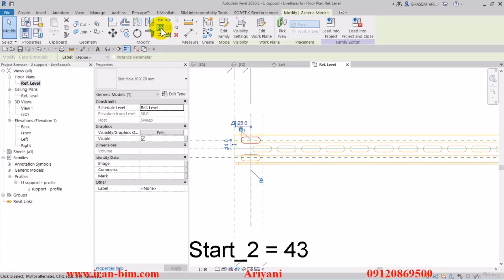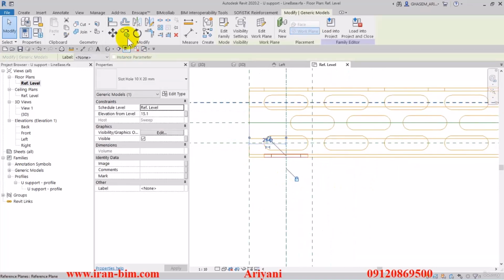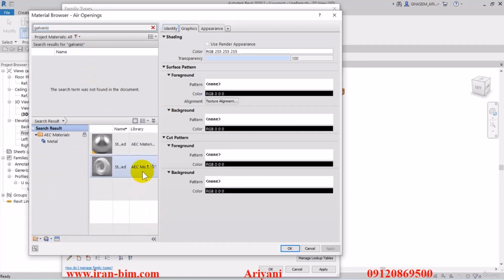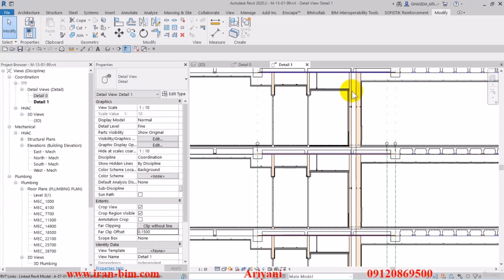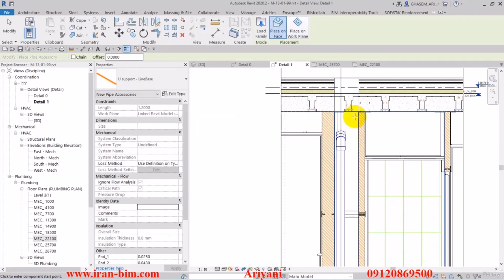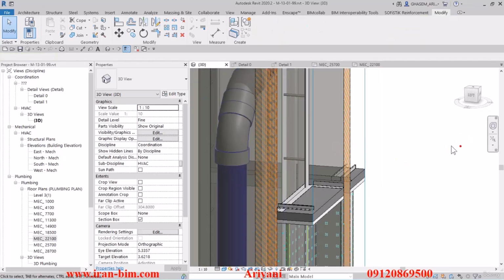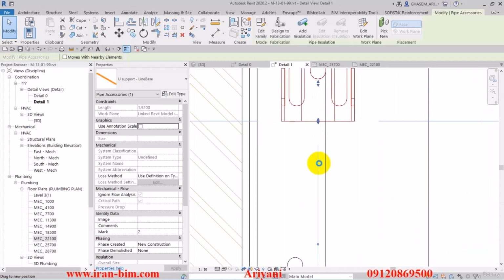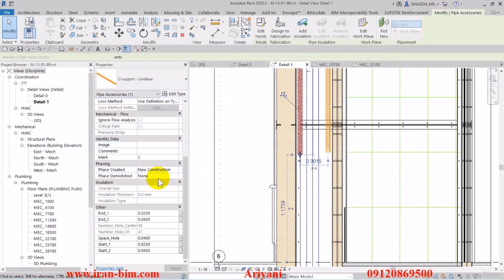146 U Support Family line base